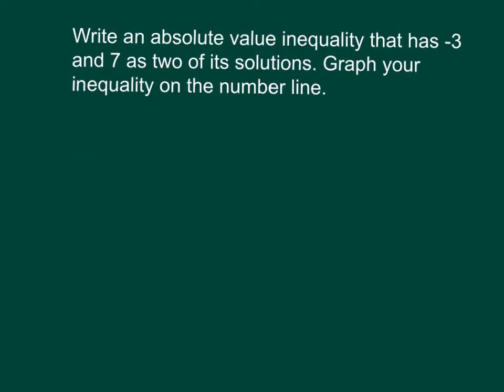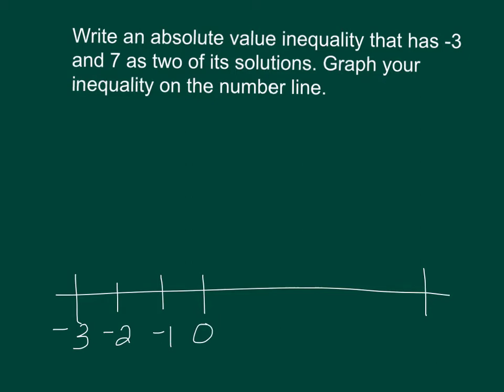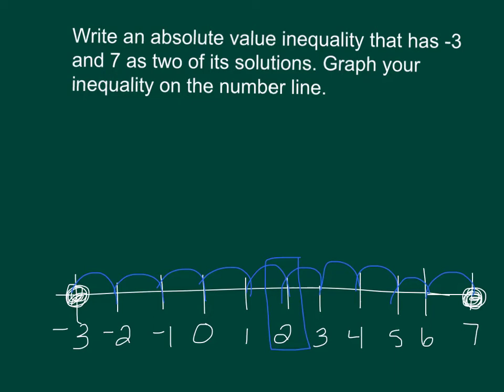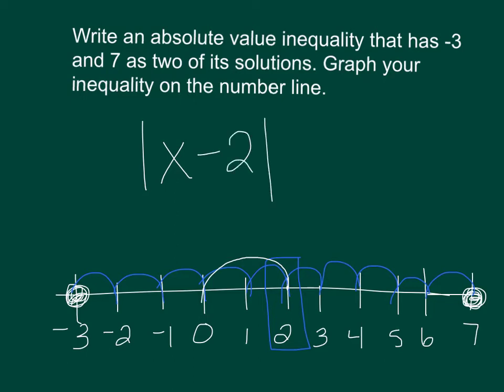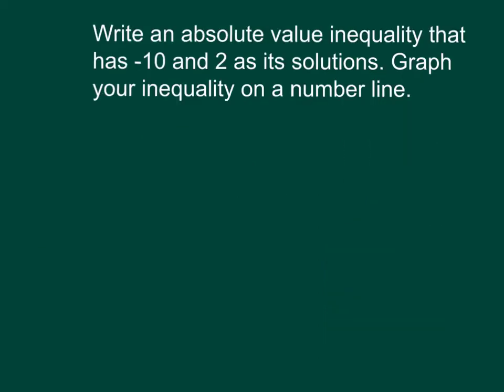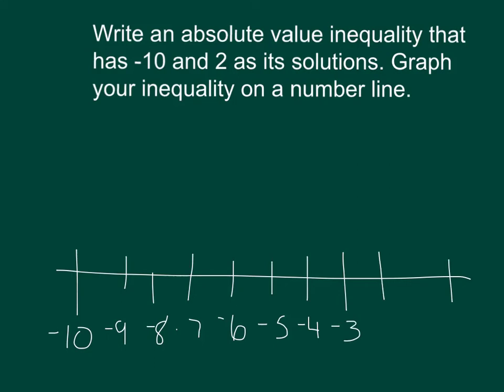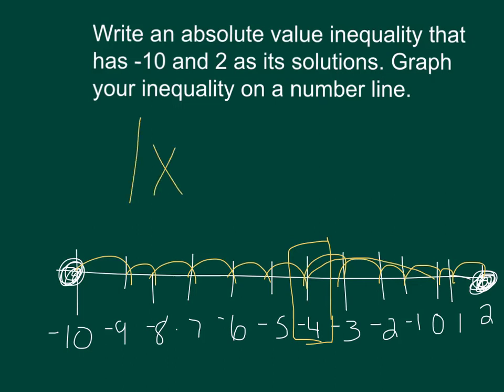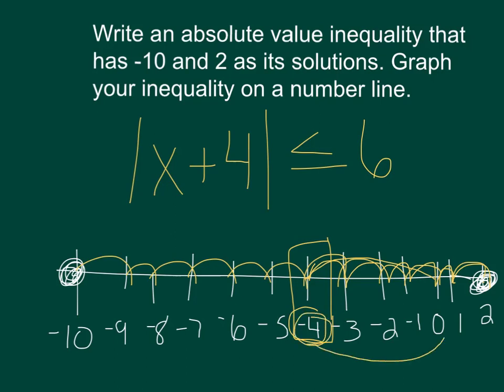Cornell abs value inequality application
abs value inequality application